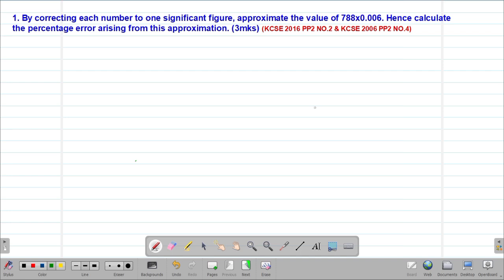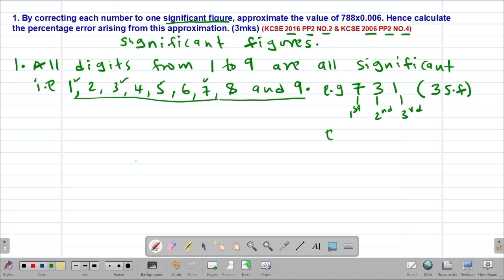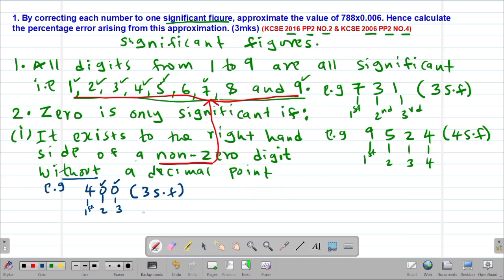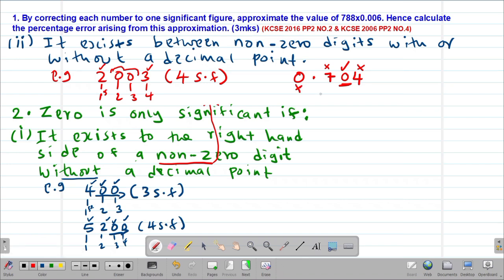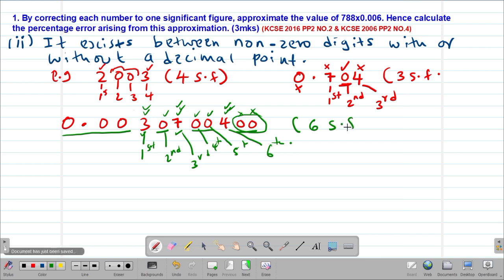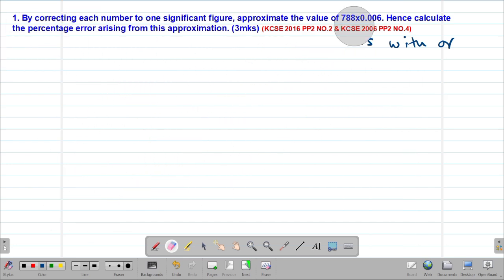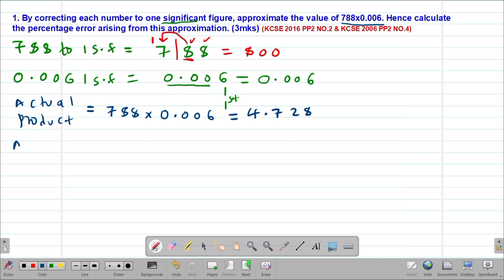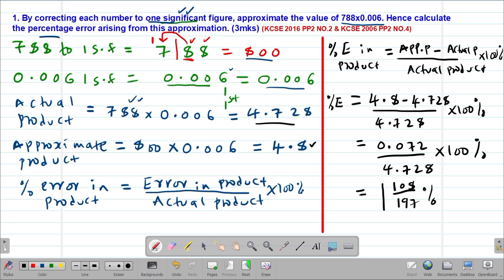MATH: FORM3: APPROXIMATIONS AND ERRORS: LESSON 1